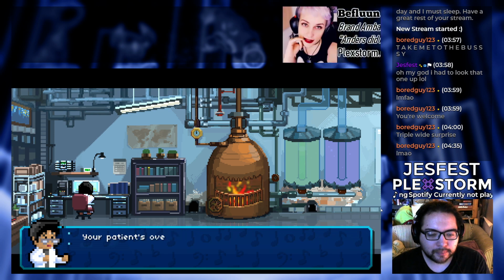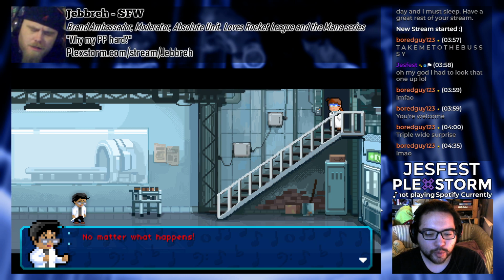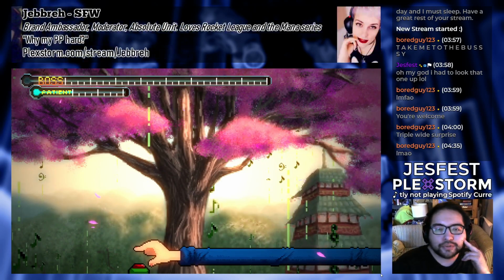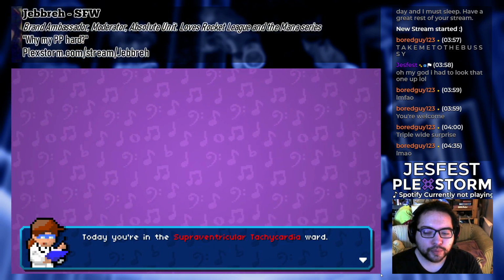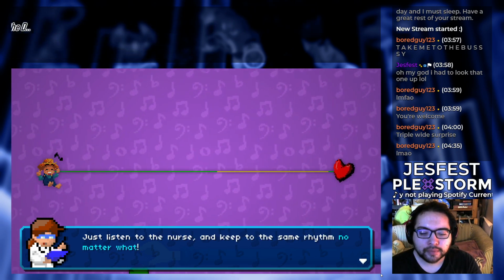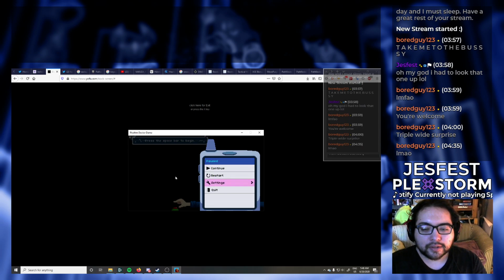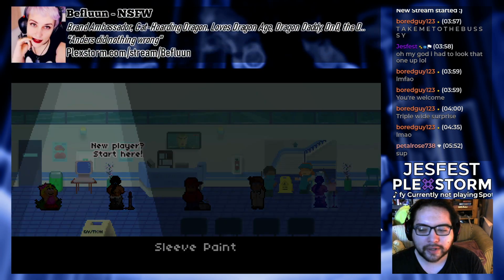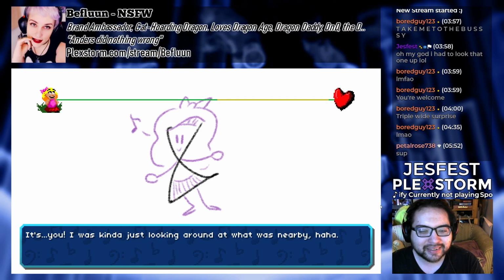Rhythm Doctor - Jesfest (Dope demos)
Originally Aired: Yesterday lol
Welcome back to dope demos.

Got one of the coolest upcoming rhythm games to show you today. in particular, the second song really makes it. :)
I didn't do to well on the third song, feel free to skip ahead a bit. Don't know if it was performance pressure, a lack of energy, or just bad settings, but I had trouble hitting the notes for a while.
Still, definitely check the game out. you won't regret it.